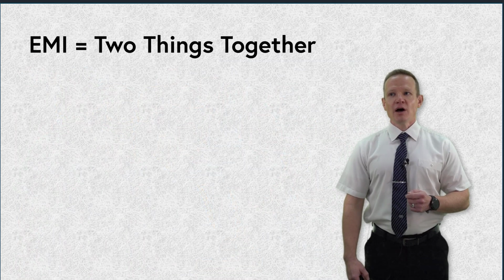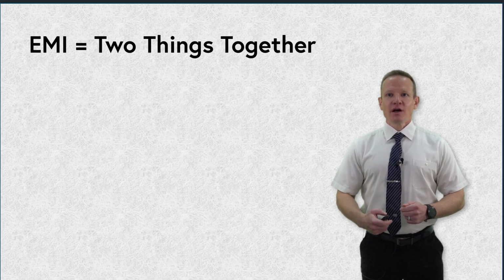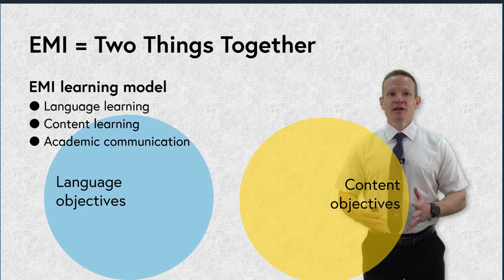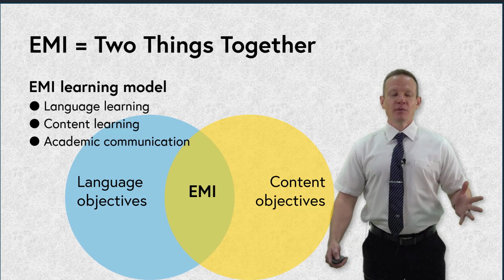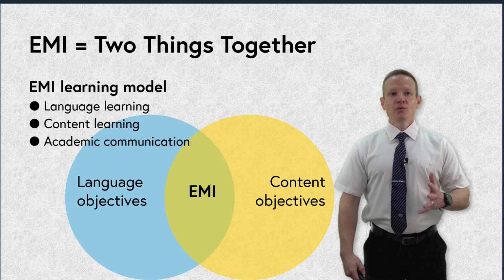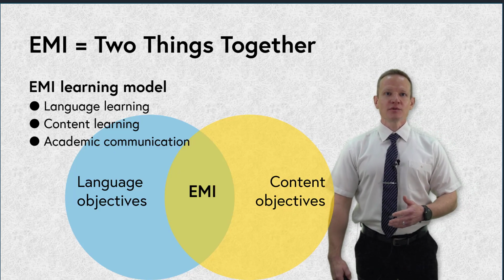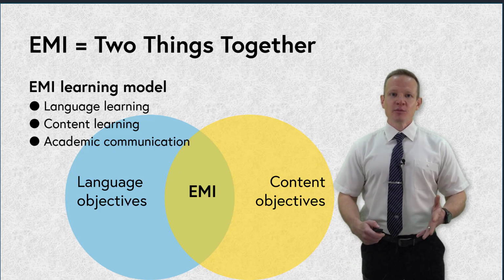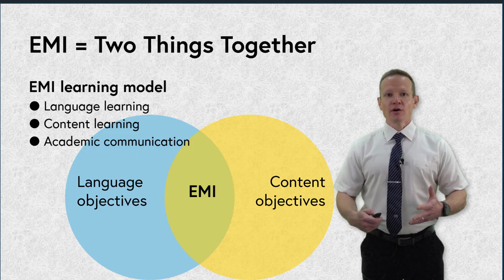1-1 Course introduction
English for biomedical sciences
This EMI course develops biomedical thinking and academic communication in English, not grammar or translation. Students build skills in listening, reading, speaking, and writing while learning science content. Challenges like vocabulary overload and fatigue are normal; improvement comes through practice, confidence, and active learning strategies.